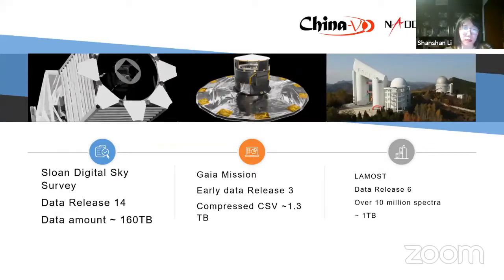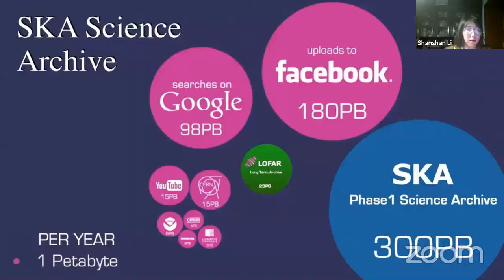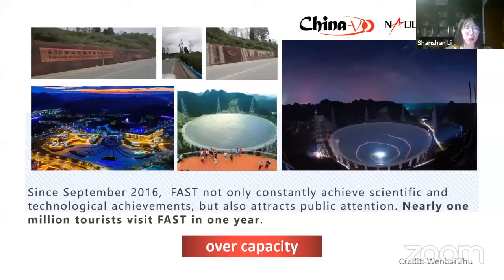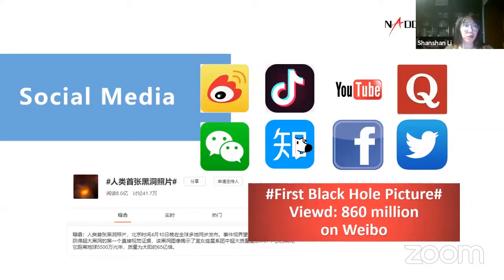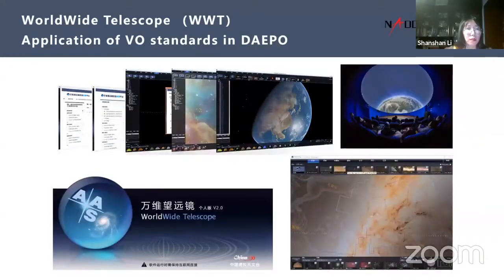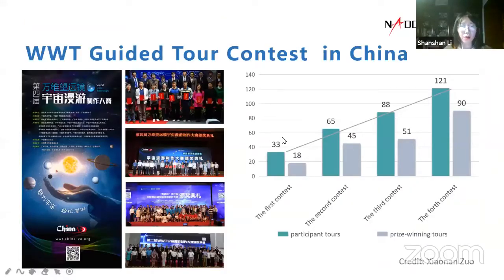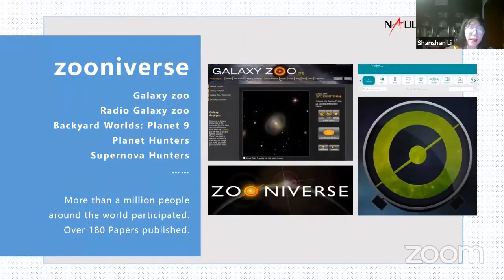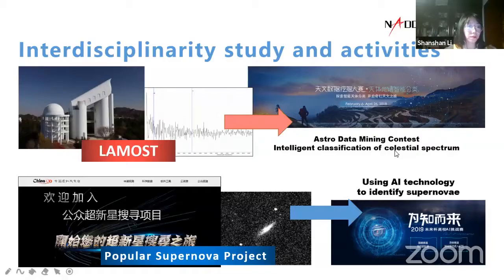Invited Talk 11: Shanshan Li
«The vigorous development of data driven astronomy education and public outreach (DAEPO)»

Astronomy education and public outreach(EPO) is one of the important part, or maybe the fundamental of the development of astronomy research and even the science research. During the past few years, as the develop of Internet and the policy changes, the environment of the science EPO showing the booming trends. Not just the school and science museum willing to put more resources in EPO activates, processional astronomers join in and bring a great amount of latest astronomy content. Among all the activates and projects of astronomy EPO, DAEPO related projects occupy very important position. Real data and big data technology accelerated the cooperation between professional astronomy team, enterprise and the astronomy educators. DAEPO has helped form a good atmosphere for astronomical EPO and is going to keep booming the development of it. The background, best cases and prospective development of DAEPO will be include in this talk.

Chair:  Dongni Chen